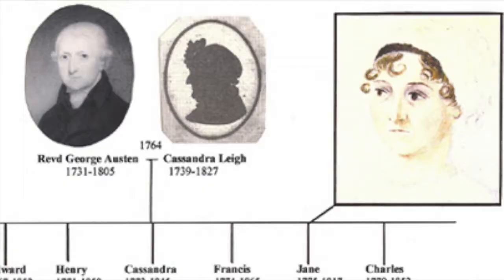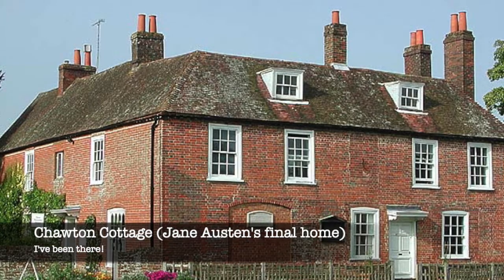Jane Austen and the Regency Era